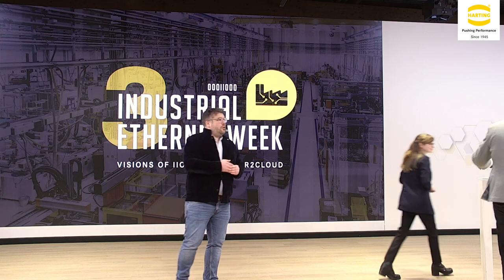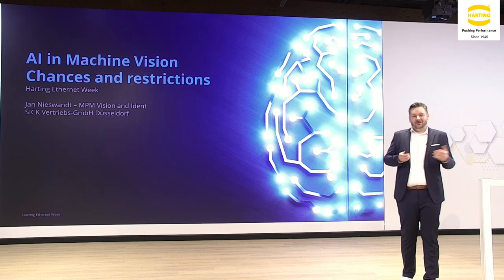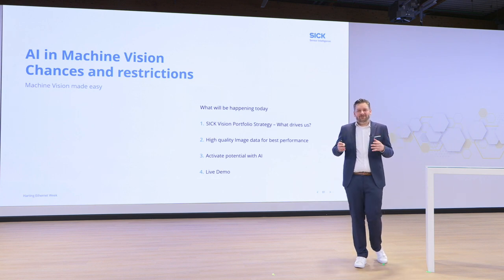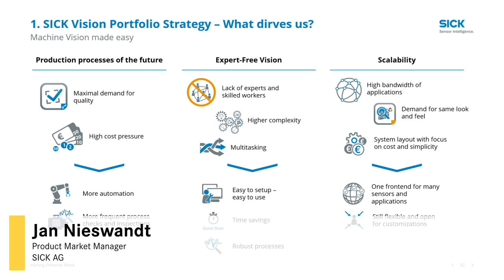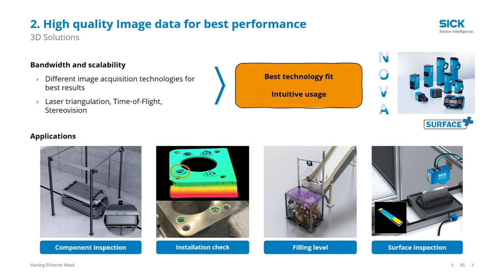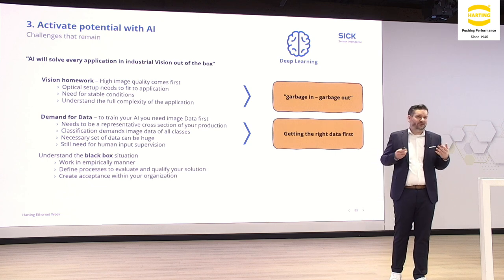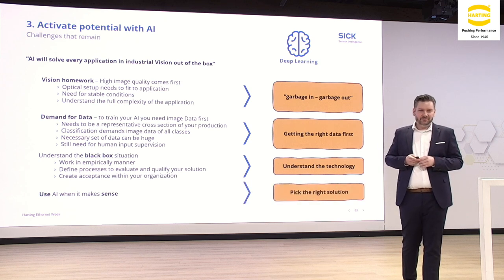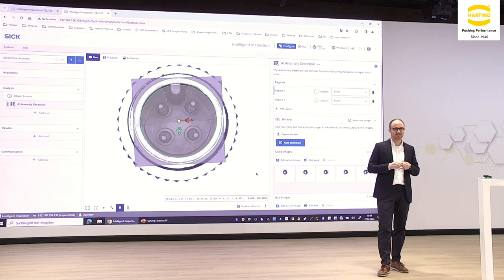USE OF AI TECHNOLOGY IN IMAGE PROCESSING SYSTEMS: POSSIBILITIES AND LIMITS OF APPLICATION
Sick AG is already using artificial intelligence very successfully in various image processing systems. Jan Niewswandt, Product Market Manager at SICK and Joachim Finke, Head of PM Network Interface Connectors at HARTING Technology Group will explain the outstanding possibilities as well as the limits in the application of artificial intelligence in camera systems.